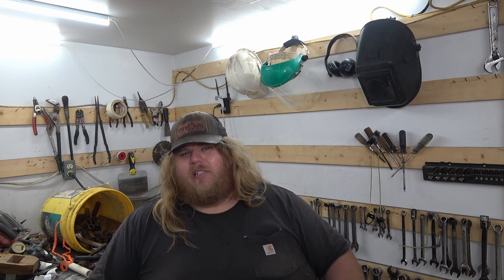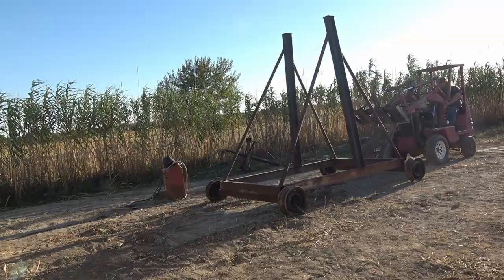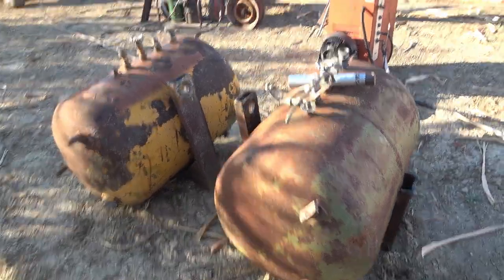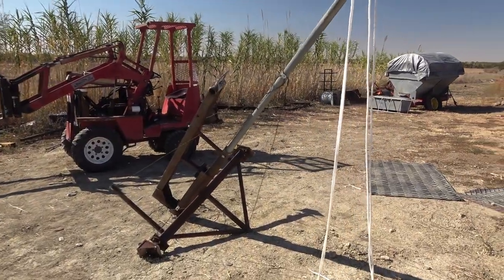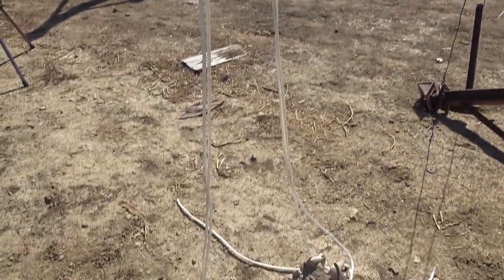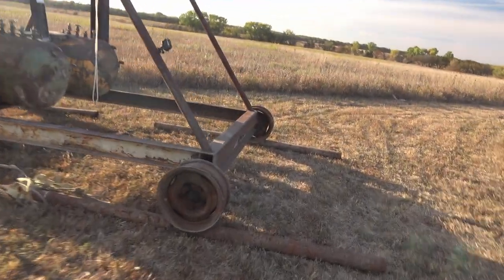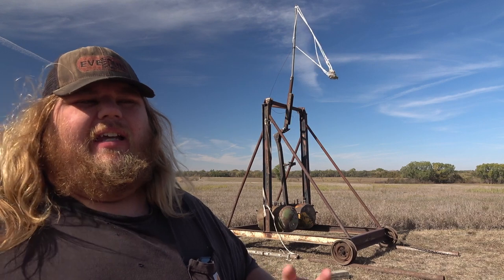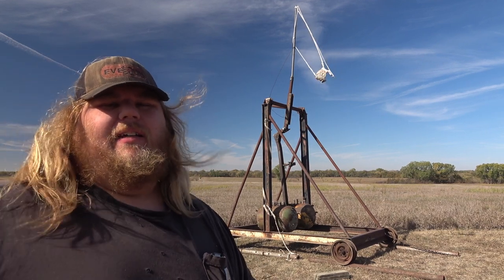MASSIVE Trebuchet/Catapult BUILD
Biggest project this channel has ever seen!
New video coming out in 2 weeks, lets see how far this Trebuchet will throw!

Let me know what questions you have and  I will answer them in the next video.
Short videos posted everyday of behind the scenes and   content that doesn't make it into the full length  videos.